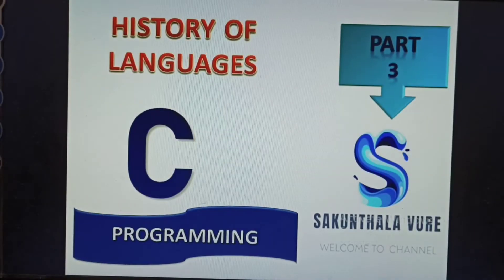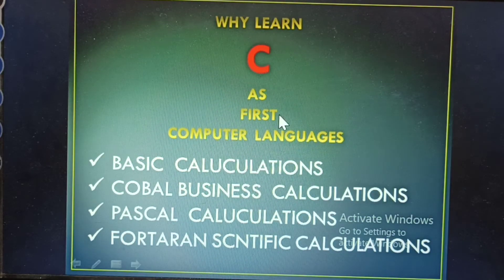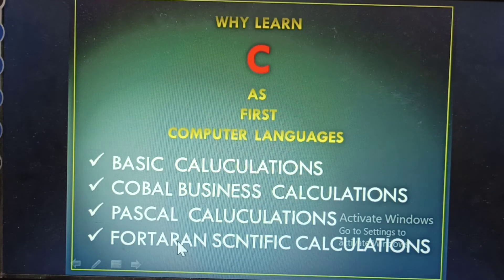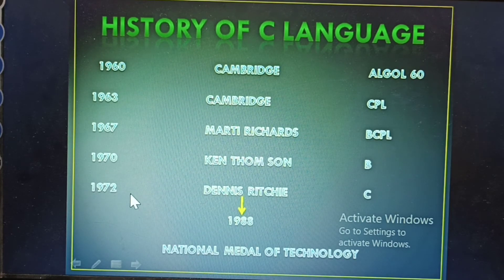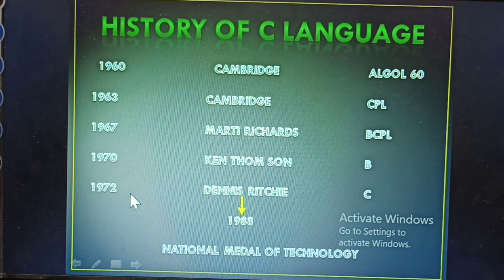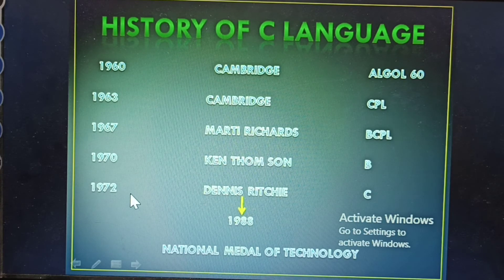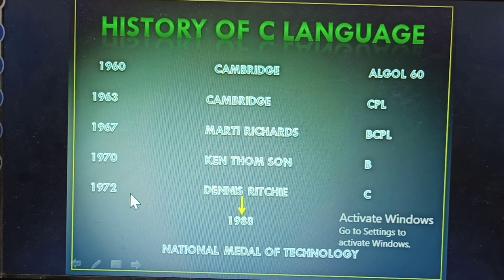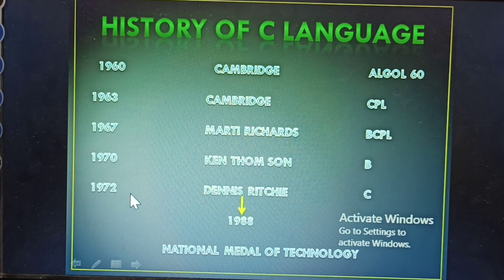History of c language PART 3